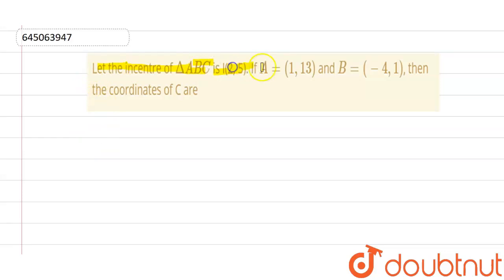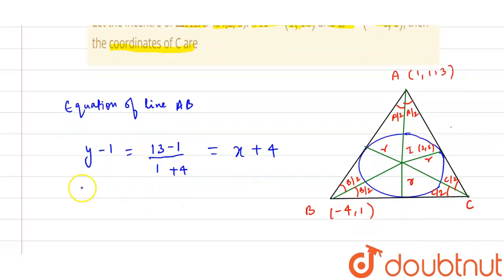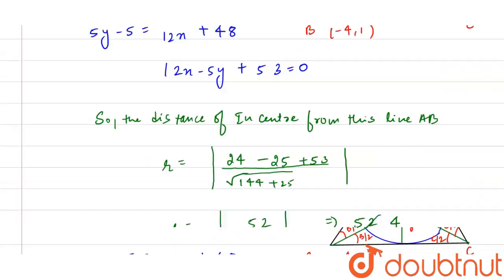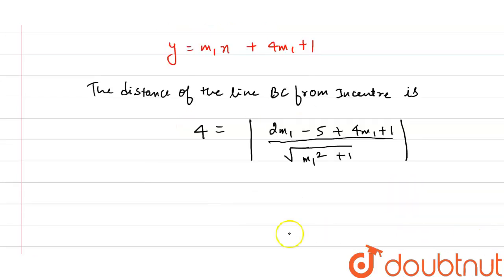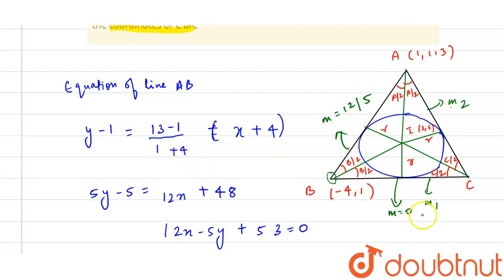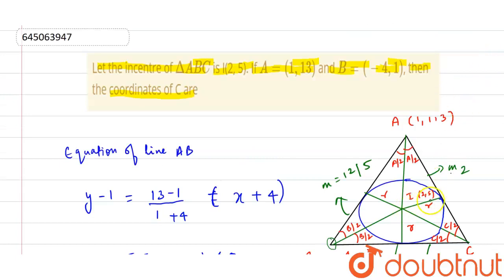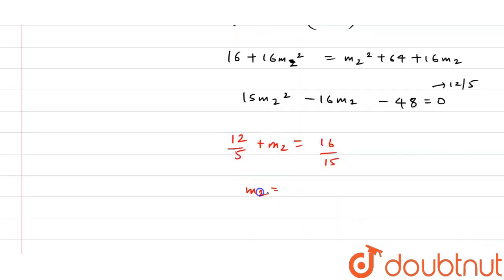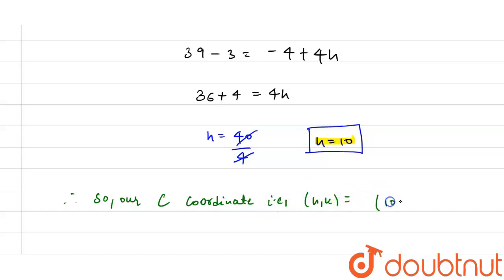Let the incentre of DeltaABC is I(2, 5). If A=(1, 13) and B=(-4, 1), then the coordinates of C a...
Let the incentre of DeltaABC is I(2, 5). If A=(1, 13) and B=(-4, 1), then the coordinates of C are
Class: 12
Subject: MATHS
Chapter: NTA JEE MOCK TEST 30
Board:NEET

👉 Have Any Query? Ask Us.